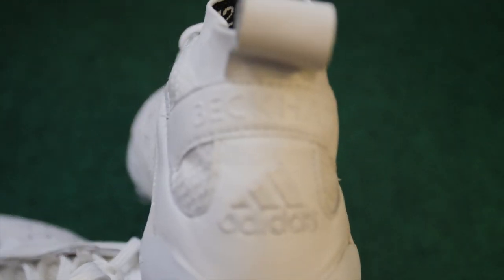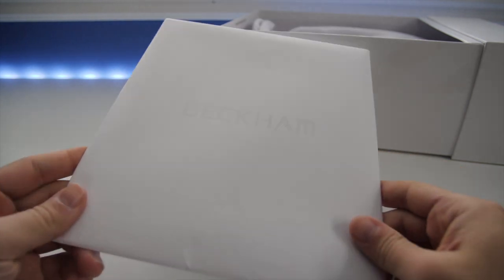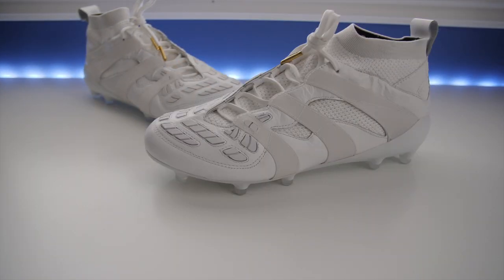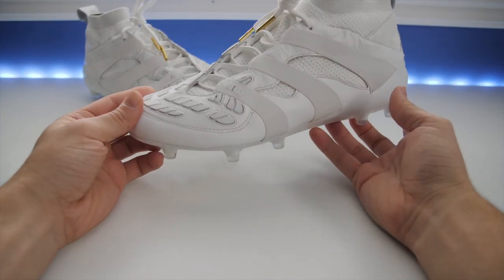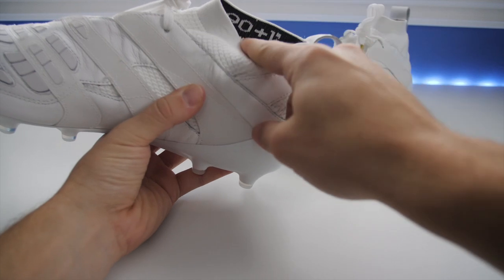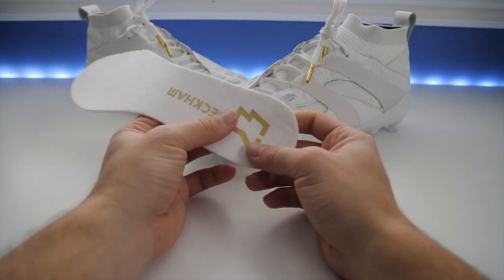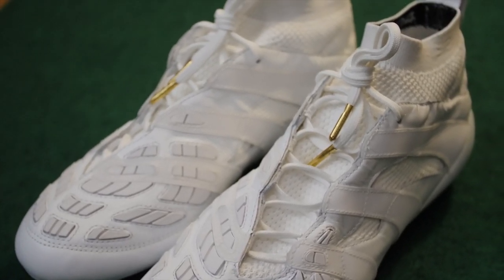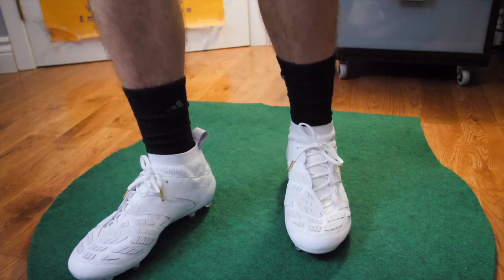2017 Beckham x Adidas Predator Accelerator DB (Triple White) - Unboxing, Review & On Feet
Big Thanks to Ramin for letting me review his new DB cleats!

This video review takes a look at the new remake of the classic Adidas Predator Accelerator originally released in 1998. This Predator Accelerator is a 2017 release in a special David Beckham triple white colour way. Enjoy!

Song: Wonki - Anywhere (Choco Banana)